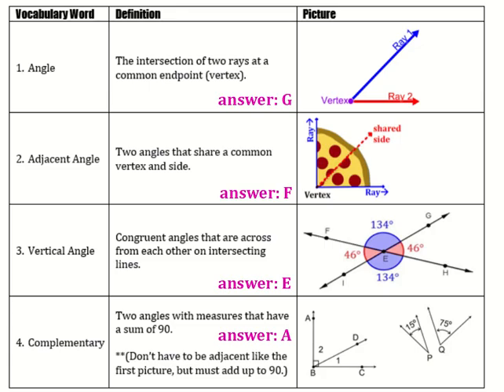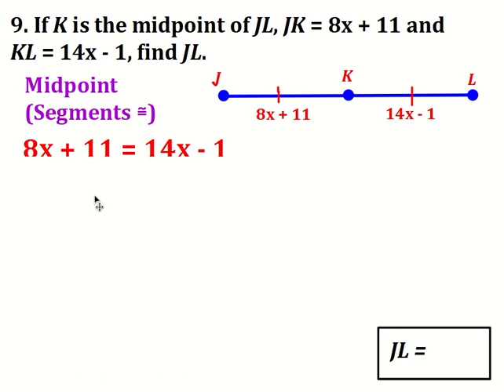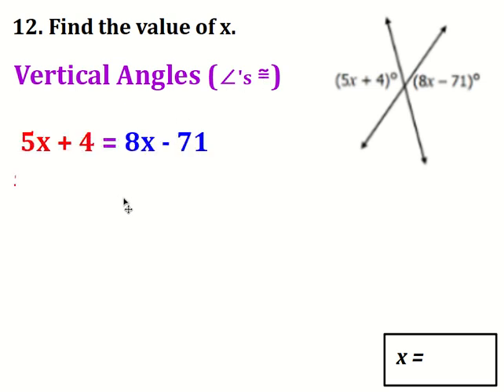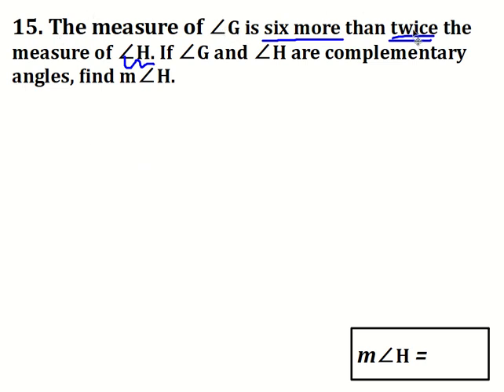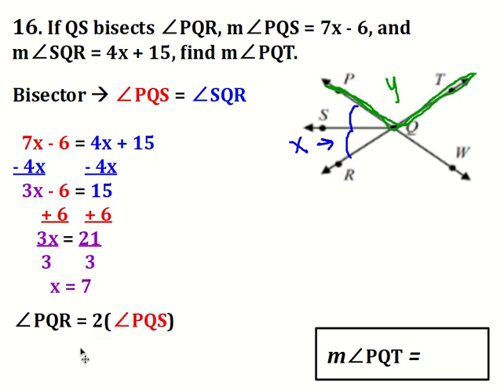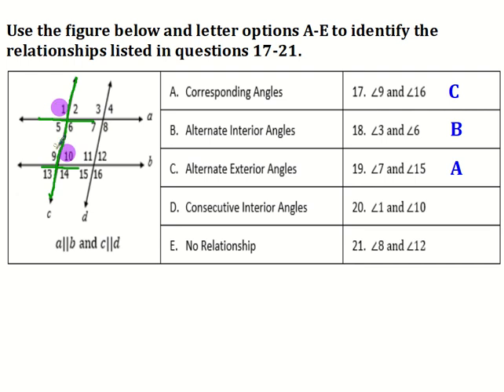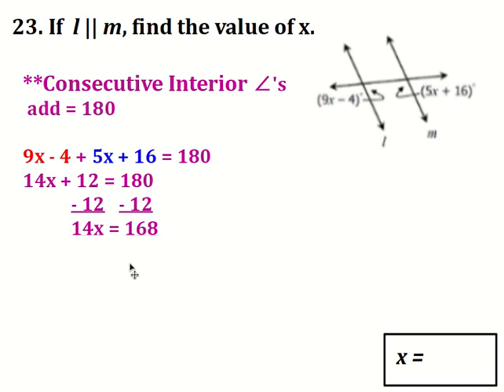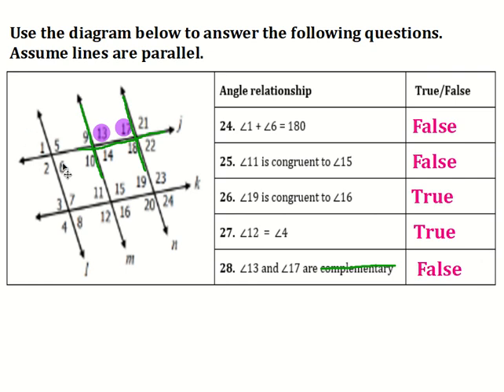YL: Unit 4a (Angles & Parallel Lines)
Explanation of Unit 4a on Angles & Parallel Lines.